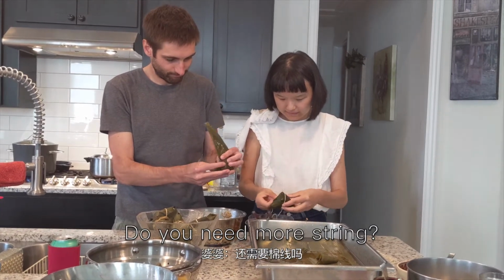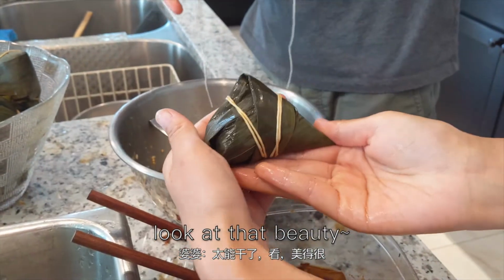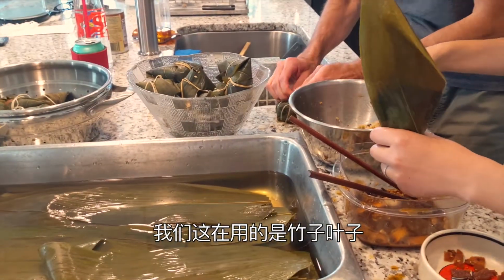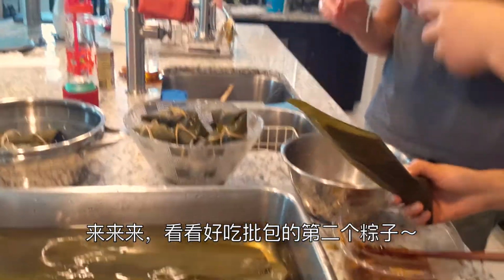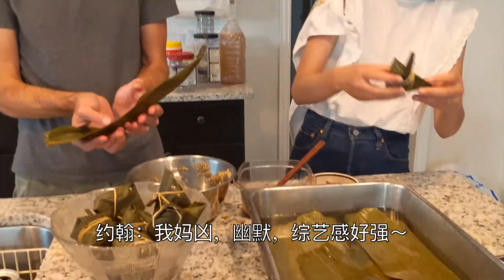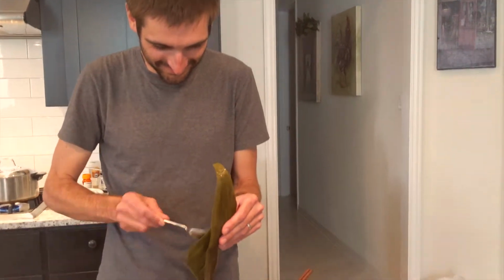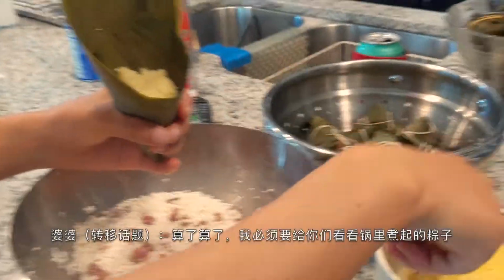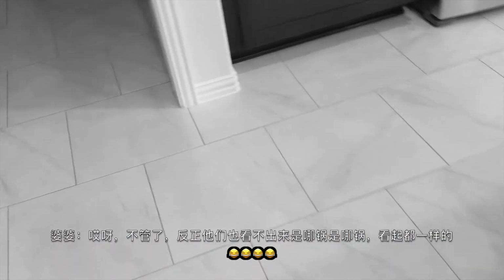[tingscookbook]Coconut Tapioca Red Bean dumpling 端午特辑vlog 椰浆西米红豆粽子 Happy Dragon Boat festival!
My Mother in-law said she want to help me advertising my Youtube Channel, so we had this video recorded and now I am sharing this with all of you .
If you wonder what my daily cooking life is like, well, this is how my kitchen operating everyday~
Always full of fun and laughing~